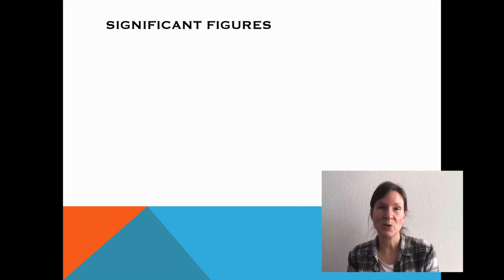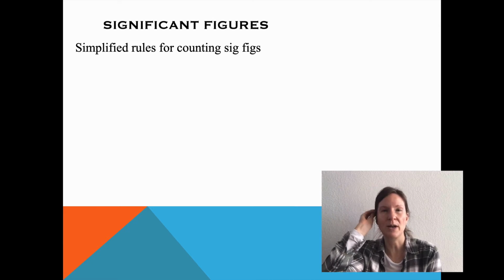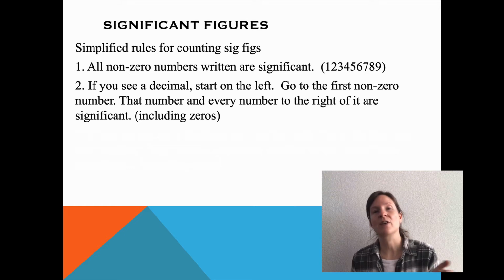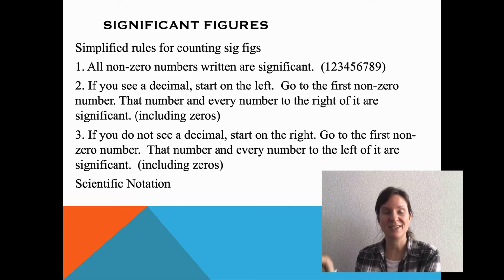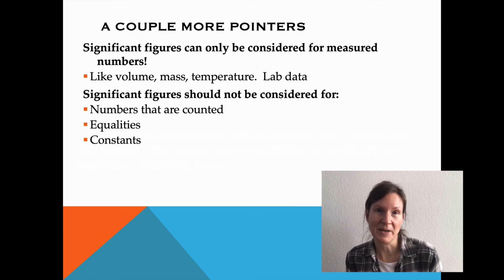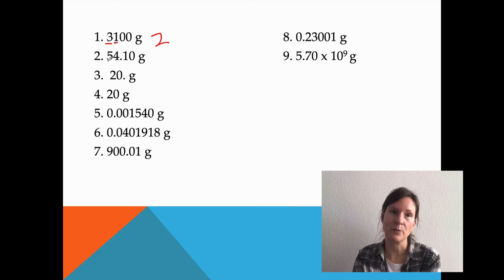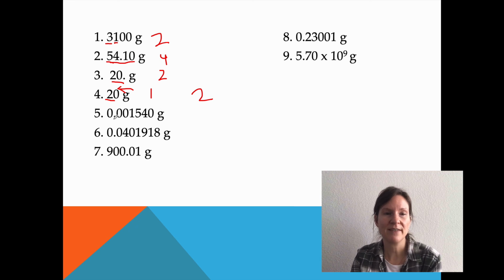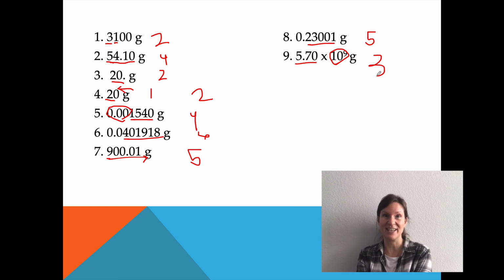Counting measured digits